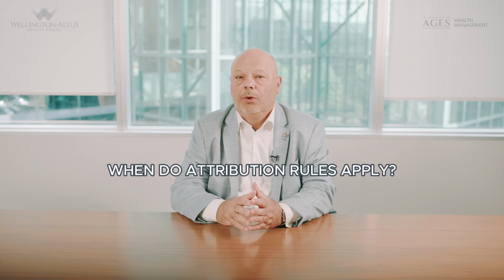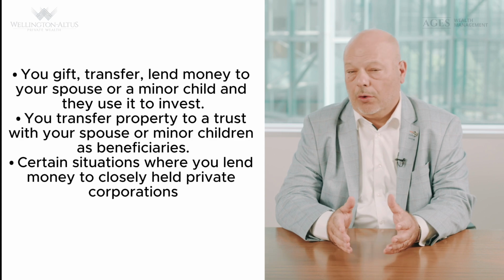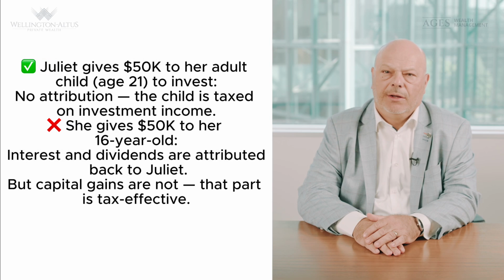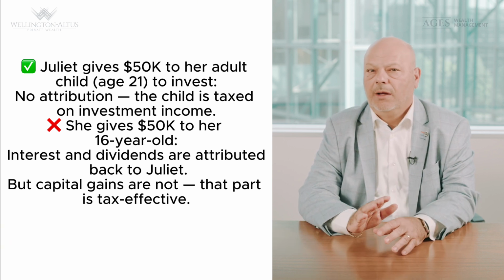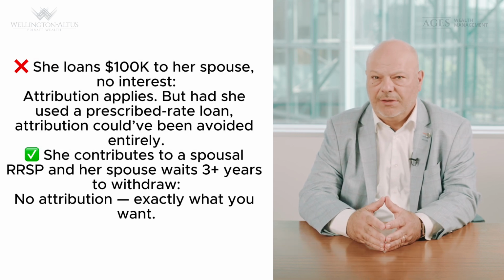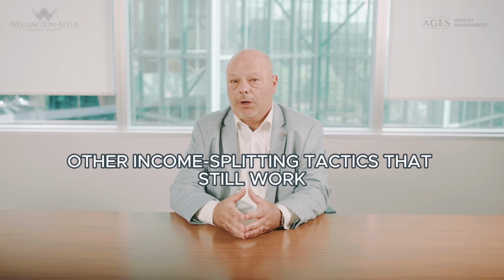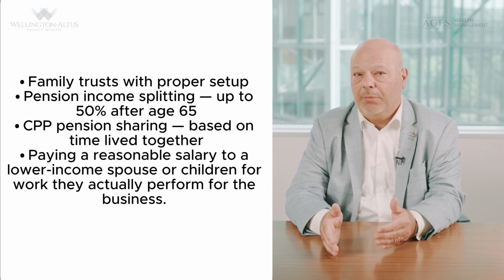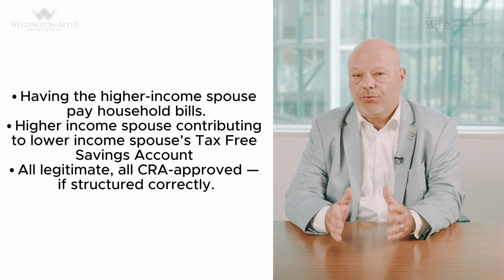Earning Too Much Income and Paying Too Much Tax ?Smart Income Splitting in Canada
Looking to reduce your household tax bill? High-income Canadians have a few powerful tools for income splitting—but they come with rules you need to understand. In this video, we break down three key strategies and how to use them effectively (and legally) under CRA guidelines.

🔍 What You’ll Learn:

Spousal RRSPs: How contributing to a spousal RRSP can shift retirement income to a lower-income spouse, helping you pay less tax as a couple. We also explain who gets the deduction, how withdrawals are taxed, and the 3-year attribution rule you need to watch out for.

Prescribed Rate Loans: A smart way to shift investment income to a lower-income spouse or family member. We explain how this strategy works, what the CRA requires, and how to avoid attribution by charging the official prescribed interest rate.

CRA Attribution Rules: Gifting money to a spouse or minor child? You could still be taxed on the income it earns. We explain how attribution works, when it applies, and how to structure your finances to avoid unexpected tax consequences.

Whether you're planning for retirement or looking to optimize your family’s tax situation, this video gives you the clarity and confidence to use income splitting strategies the right way.

Follow Us for More Financial Insights!

The information has been drawn from sources believed to be reliable. Graphs, charts and other numbers are used for illustrative purposes only and do not reflect future values or future performance of any investment. The information does not provide financial, legal, tax or investment advice. Particular investment, tax, or trading strategies should be evaluated relative to each individual’s objectives and risk tolerance. This does not constitute a recommendation or solicitation to buy or sell securities of any kind. Market conditions may change which may impact the information contained in this document.  Wellington-Altus Private Wealth Inc. (WAPW) does not guarantee the accuracy or completeness of the information contained herein, nor does WAPW assume any liability for any loss that may result from the reliance by any person upon any such information or opinions. Before acting on any of the above, please contact your financial advisor.